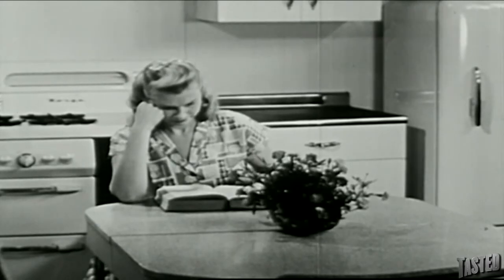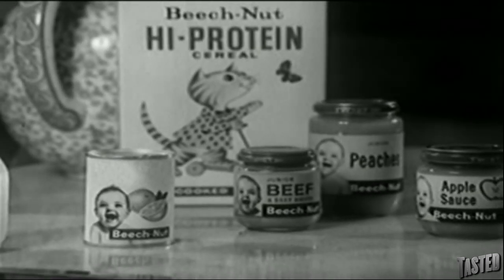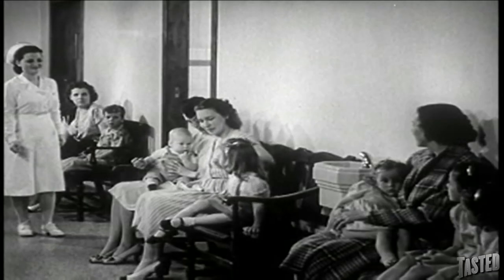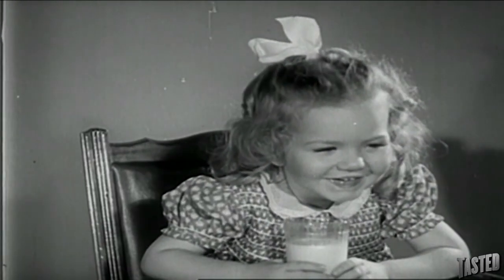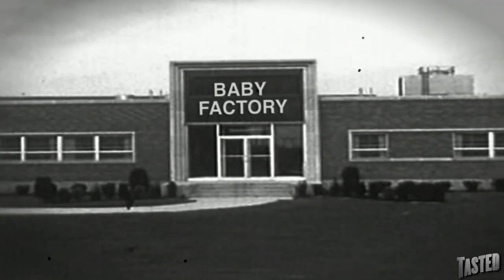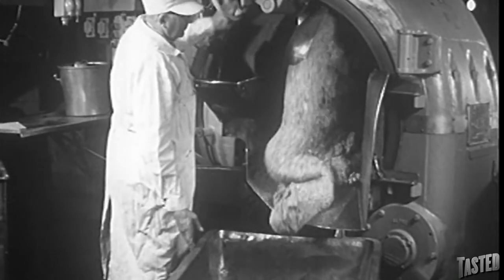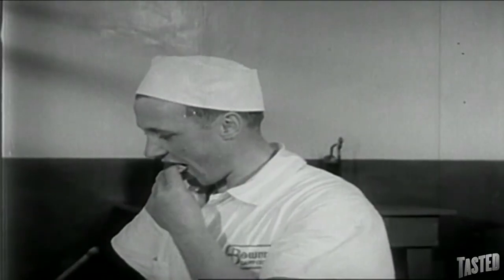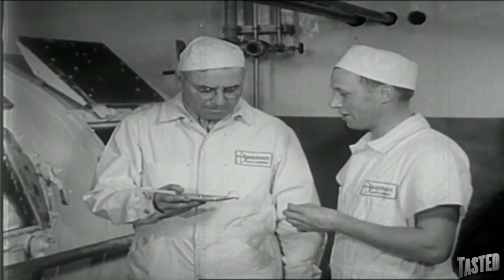Beech-Nut Baby Goo! Part of a Balanced Diet - 1950's TV Advertisement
With Beech-Nut Baby Goo you'll never have to worry about making babies ever again! We take care of the hard work so you can live the American Dream!

(If you're on mobile, scroll ALL the way down for video links)

They boys of Why Would You Eat That? scour through hours and hours of stock footage everyday in order to put the hilarious yet informative imagery together that you need in order to learn semi-researched facts about food and stuffs. They've come to us today with this series of advertisements from the days of yore that they allegedly found and brought to us to distribute to all of you. They CLAIM that they did not tamper with the products... or the audio... or the edits... or everything. We're not sure we believe them, the past was cray but was it really THIS cray? We'll leave it up to you to decide!

Want to see more random semi-food related comedy from the guys of Why Would You Eat That? Want to see more curated playlist adventures of different themes by different people in the office? Want to eat a baby?

Want to know what's going on with Why Would You Eat That and Tasted in the future?

Just in case you're on mobile and the playlist doesn't work for you, here are the links to Truly and Chris's videos (we won't tell you what they are so it doesn't ruin the surprise you'd get if you were watching it playlist experience style):